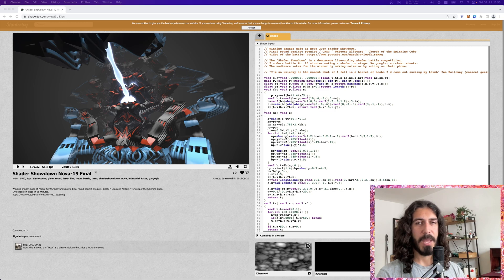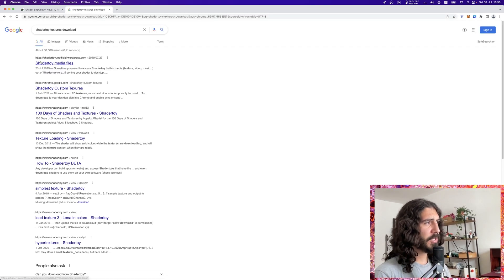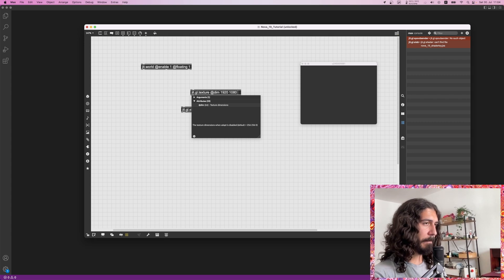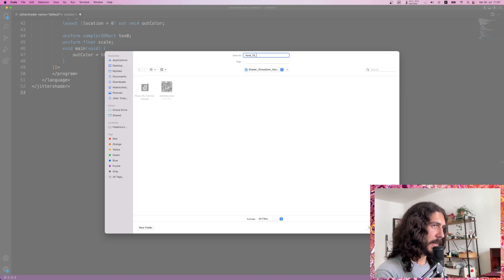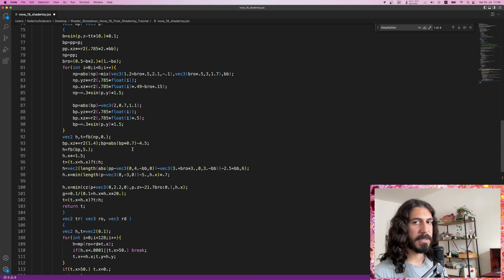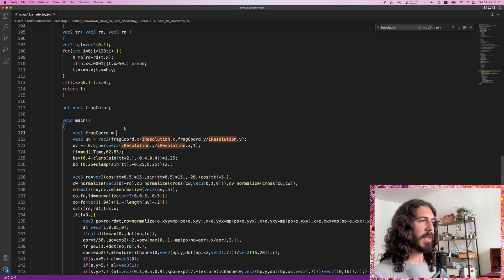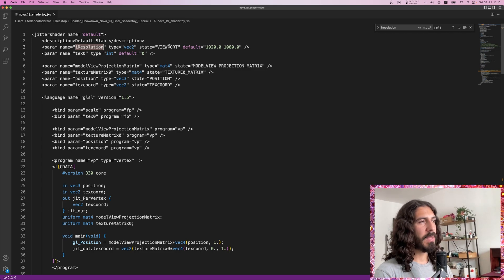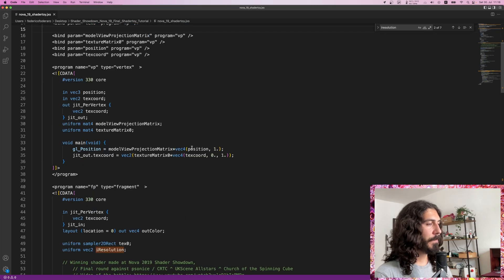Shadertoy to Max | Nova 19 Final by evvvvil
In this video we see how we can translate this Shadertoy code
to Max, using [ jit.gl.slab ] and glsl 1.5 syntax for GL3.